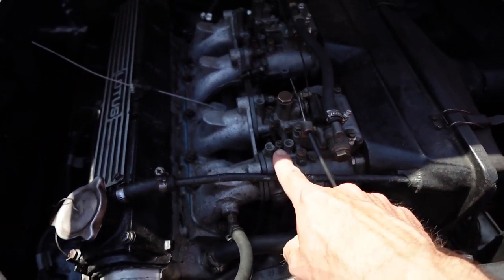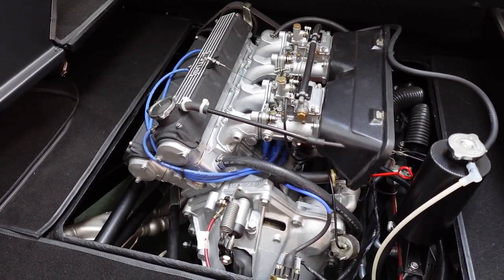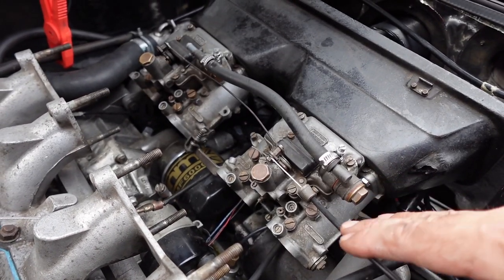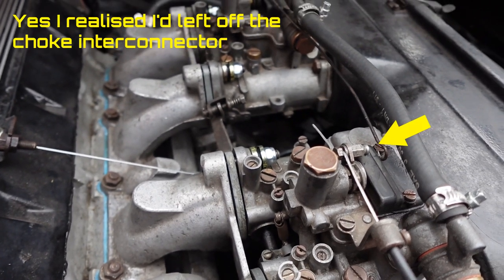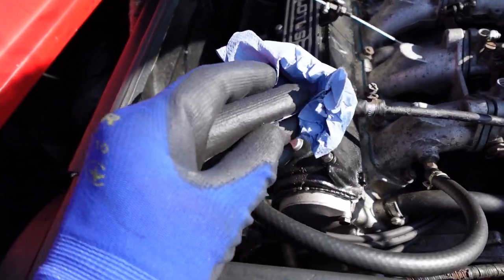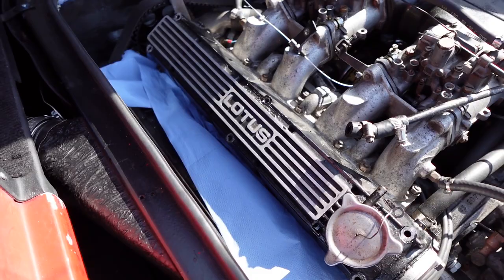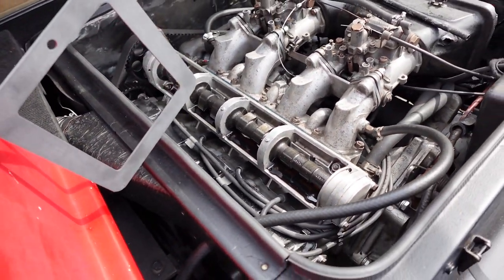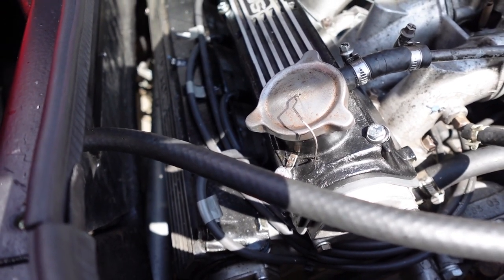Lotus Esprit - Fitting Carbs and Cam Covers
To fix the issue with my Lotus Esprit S3 over-fuelling, I need to remove and refit the Dellorto carburettors with new buffer washers. I also need to put new gaskets under the cam covers to stop them leaking.

00:00 Intro
00:51 What needs doing
01:30 Carb removal
03:57 Carb refitting
05:20 Test start and run
06:36 Cam cover removal
09:47 Cam cover gasket and refitting
11:47 Outro